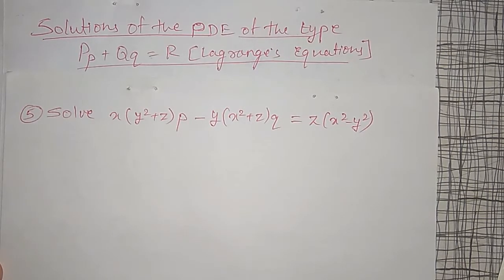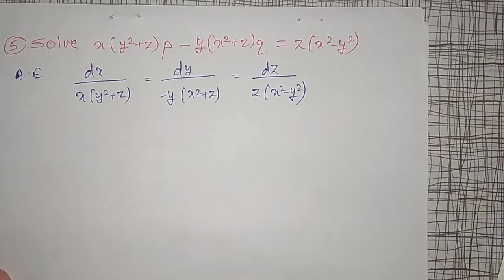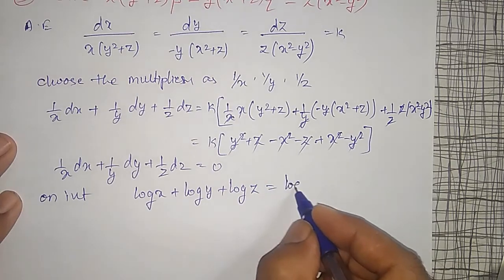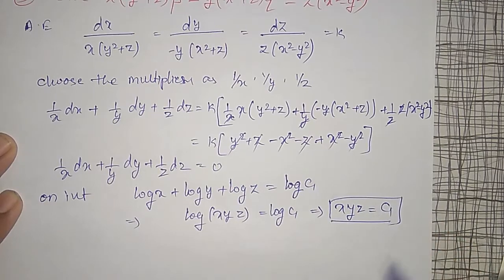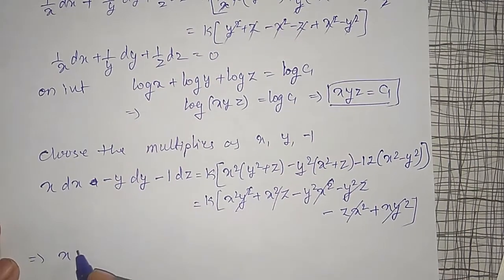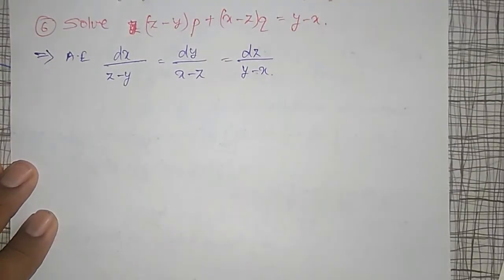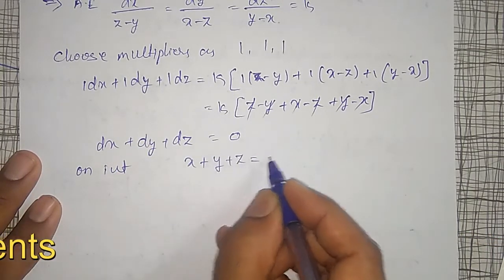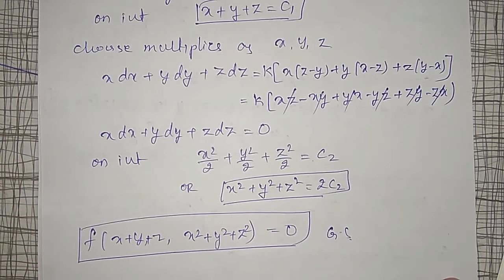Solution of PDE of type Pp+Qq=R@18MAT21 Module 3 # LCT 15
In this video problems on the solution PDE of the type Pp+Qq=R known as Lagrange’s equations are discussed in detail. In particular v)  x(y^2+z)p-y(x^2+z)q=z(x^2-y^2 )=0 and vi)  (z-y)p+(z-x)q=y-x are